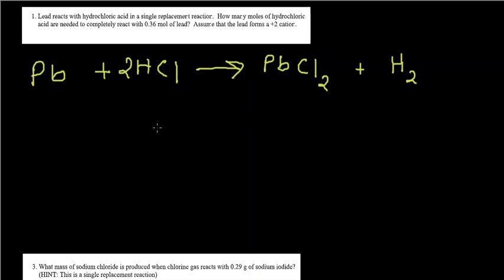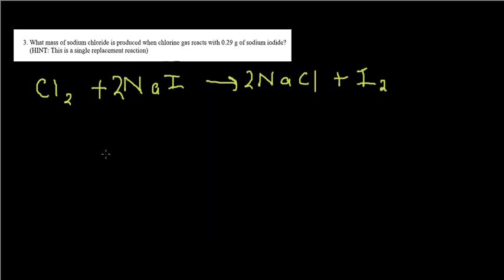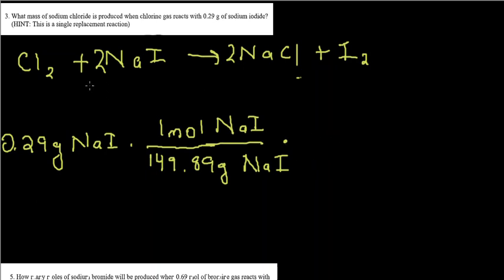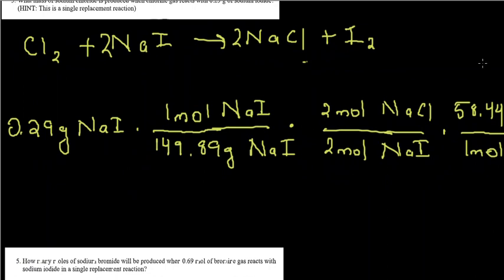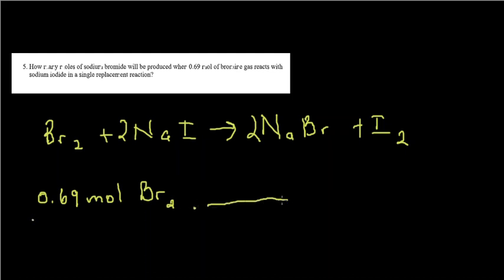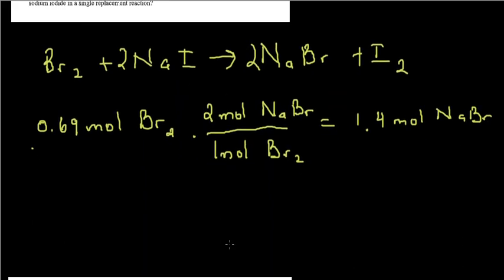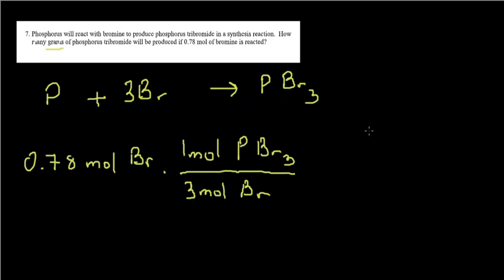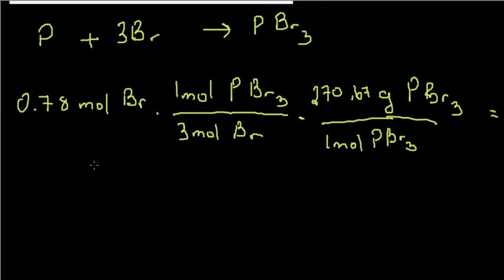Stoichiometry review 1-8 odd (Bigerton)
Hello Everyone!
Teacher: Mr. Bigerton
Creator: Siddarth Ranganath